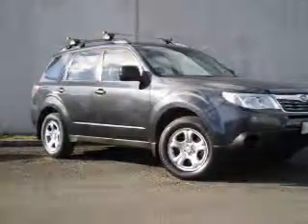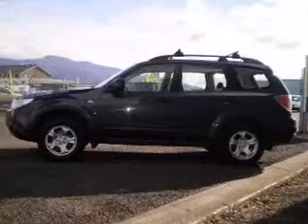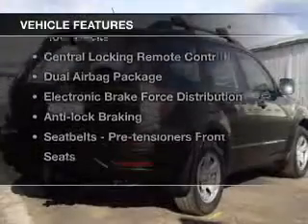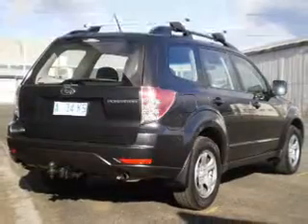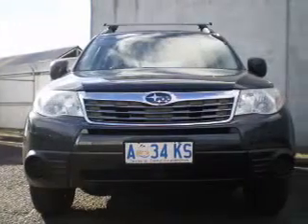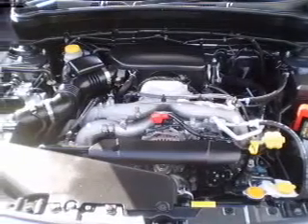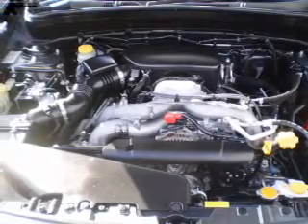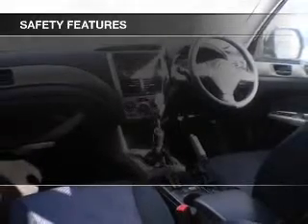2008 SUBARU FORESTER X - Hobart TAS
2008 SUBARU FORESTER X 2.5 litre MANUAL WAGON GREY Exterior.